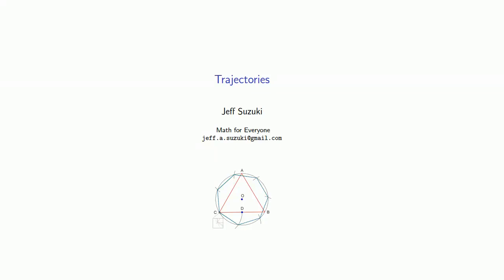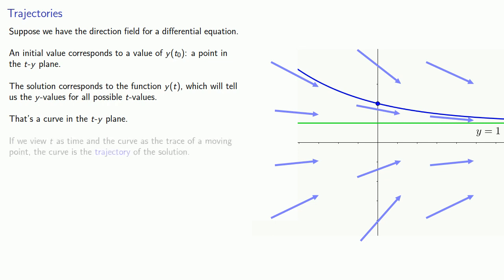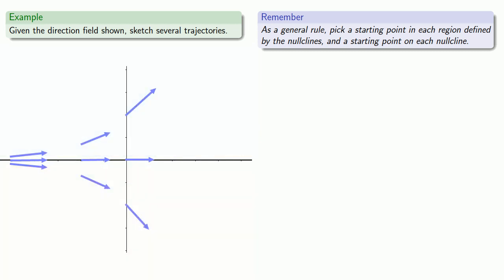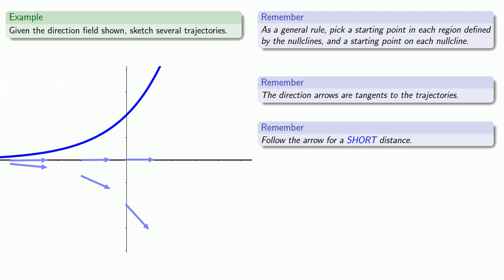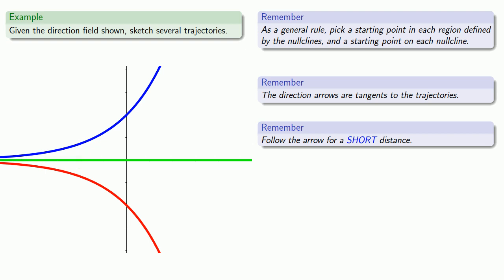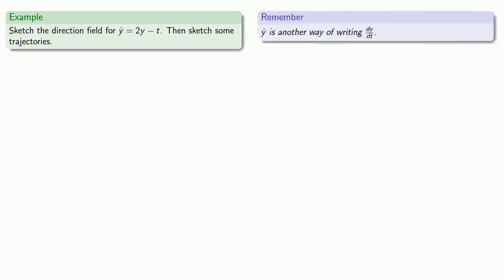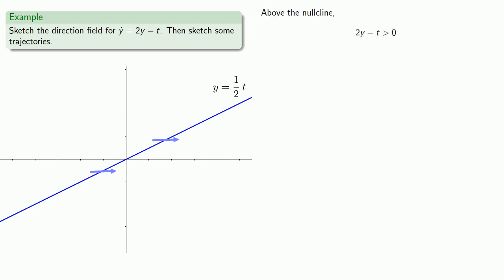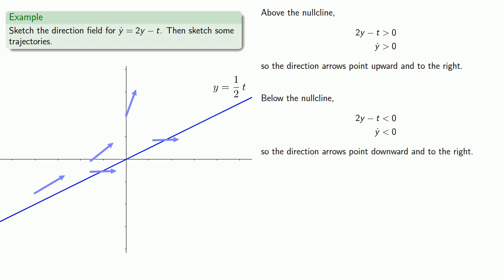Trajectories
Sketching the trajectory for a differential equation from its direction field.